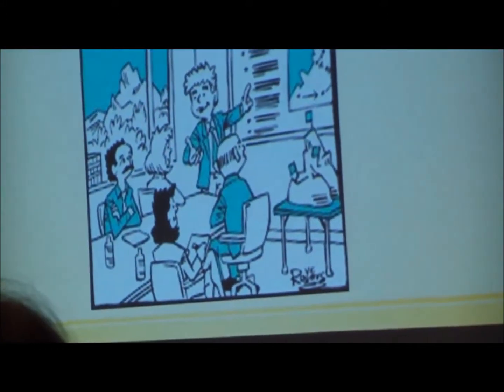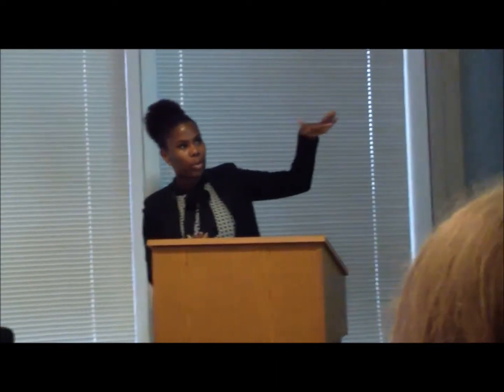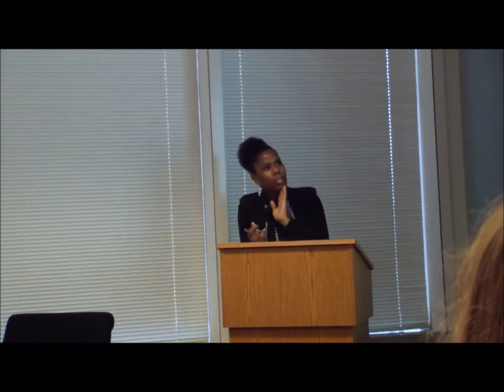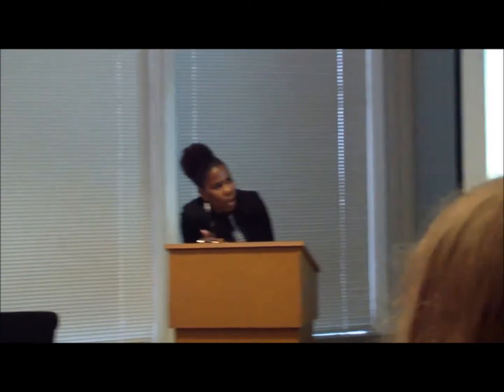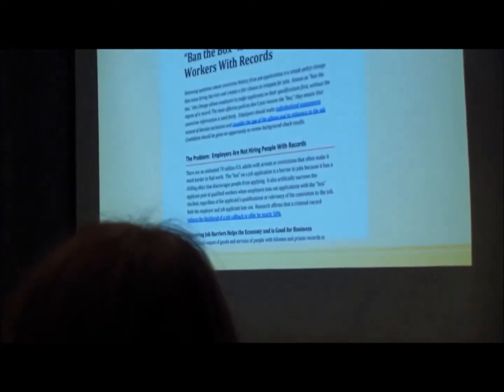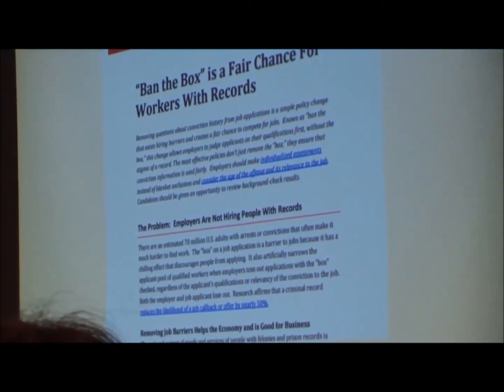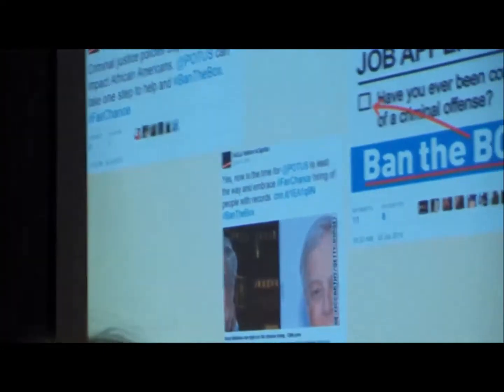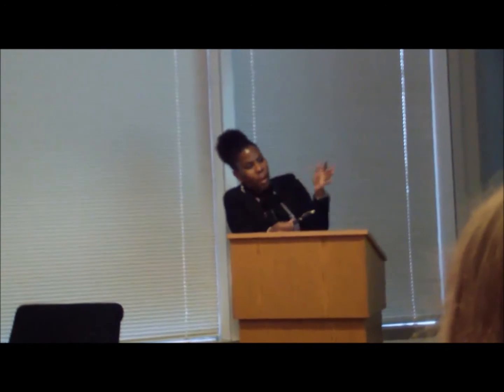Effective Policy Advocacy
From the Professional Development Series, Tysons Corner, September 30, 2016.

Faculty: Melanie Bates, Esq.